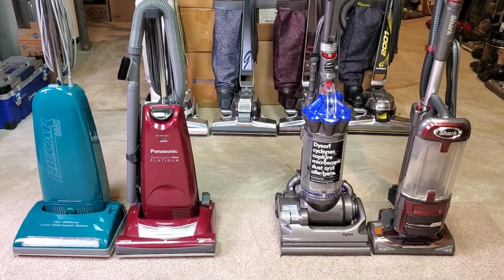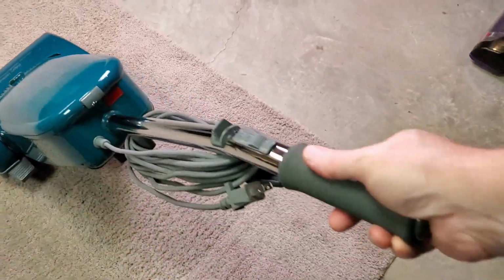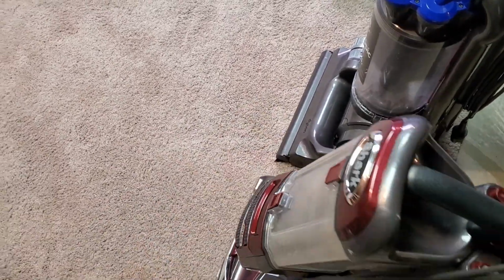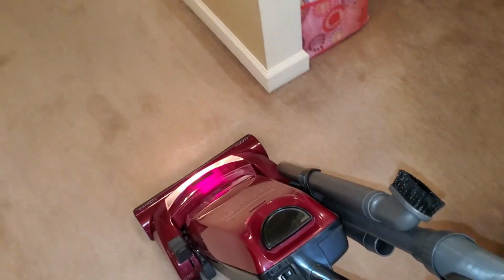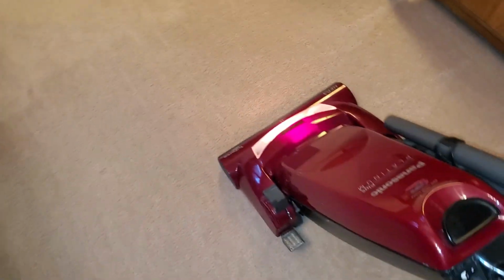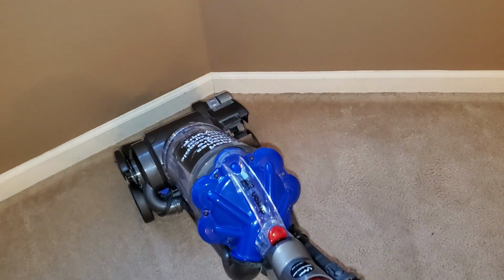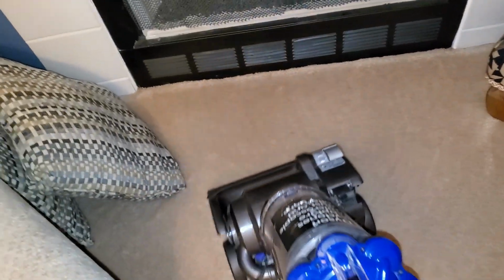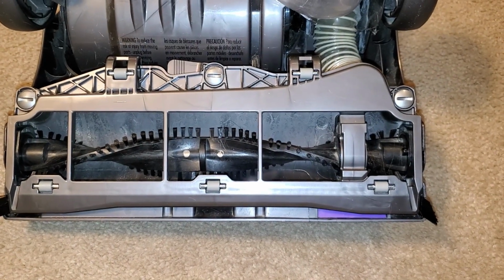Best Overall Mid-Priced Bagged And Bagless Vacuums I've Tested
My new lavalier mic definitely can't handle loud sounds. But these two mid-priced workhorses have reasonable pickup, features and drive well.